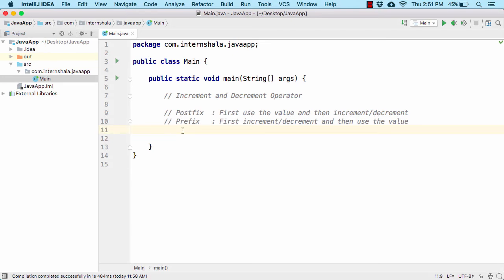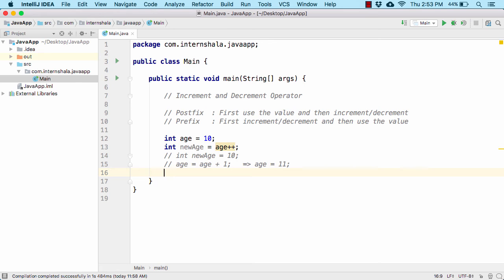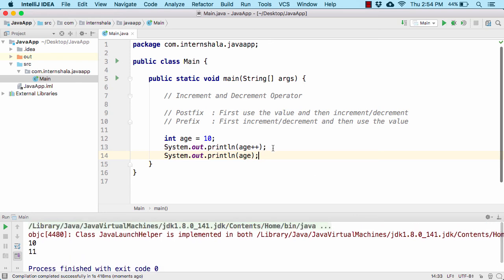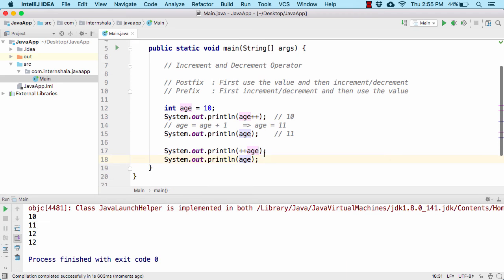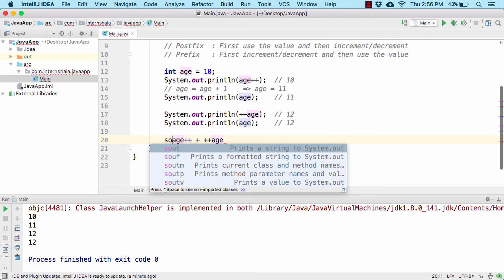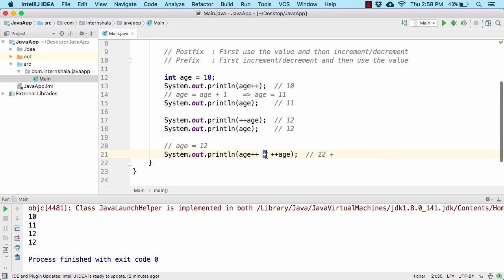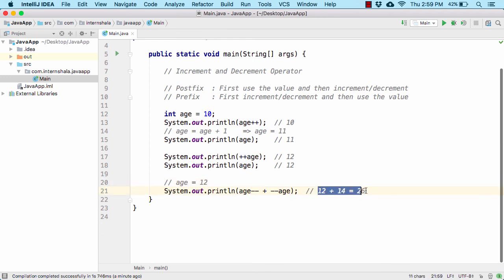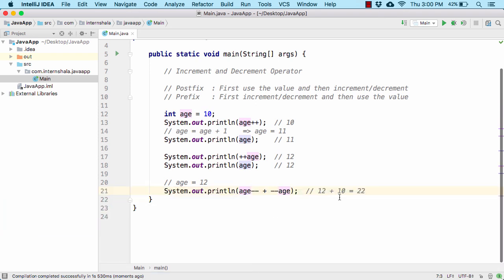Using Increment and Decrement Operator in Java Lecture 21